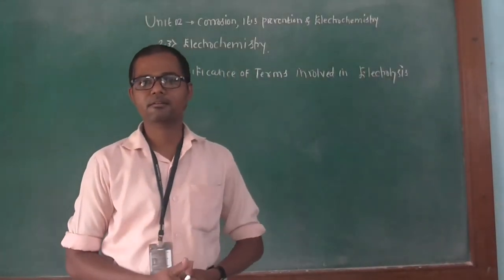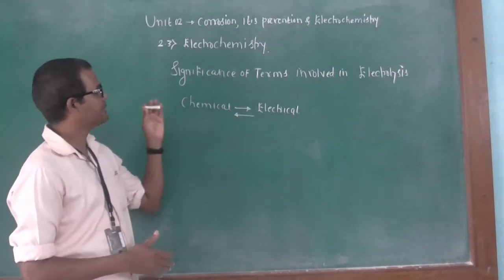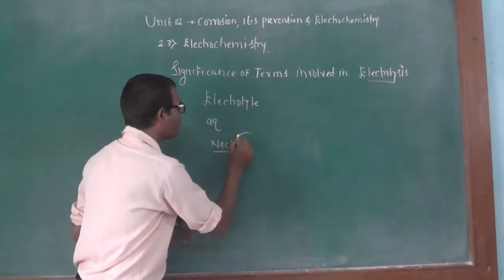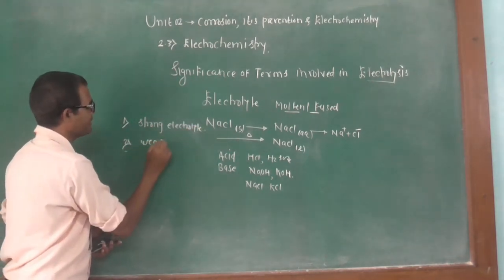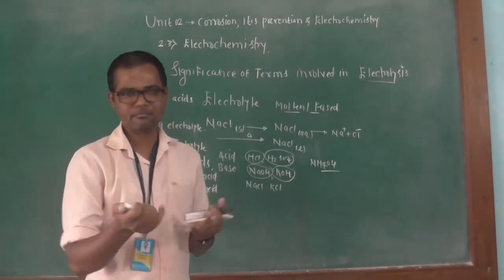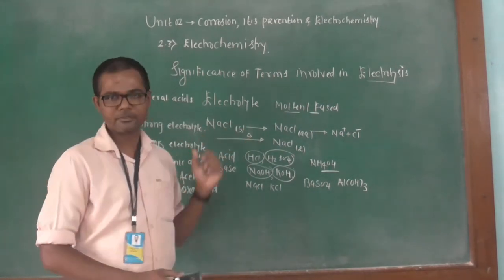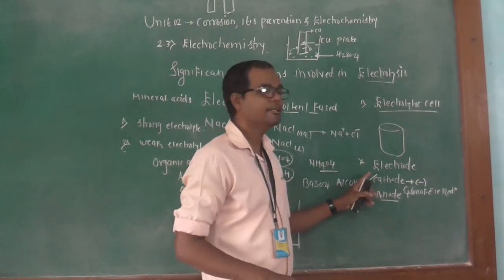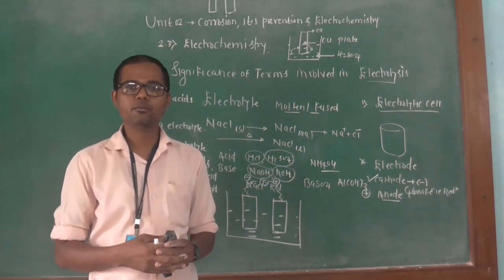Electrochemistry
Introduction
significance of terms used in electrochemistry such as conductor, electrolyte, strong & weal electrolyte,
electrolysis, electrochemical cell